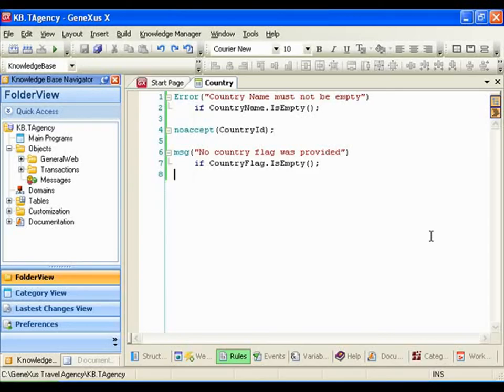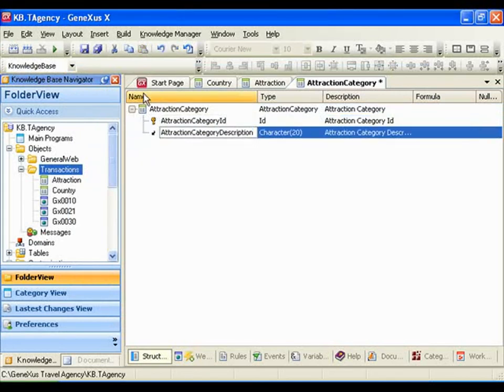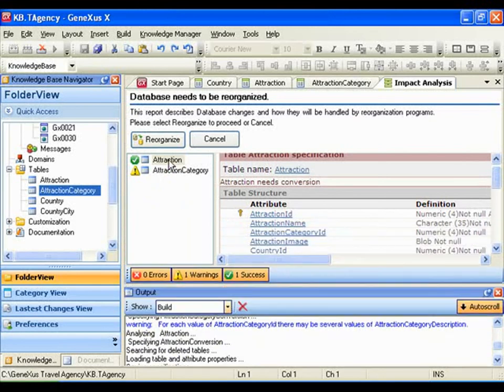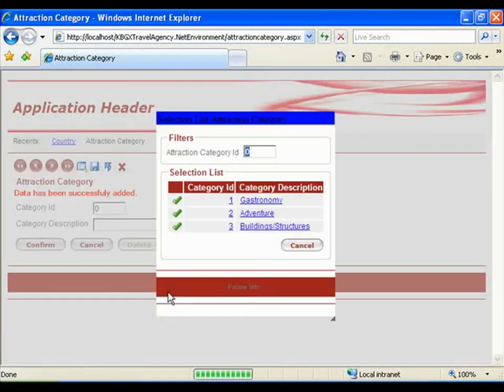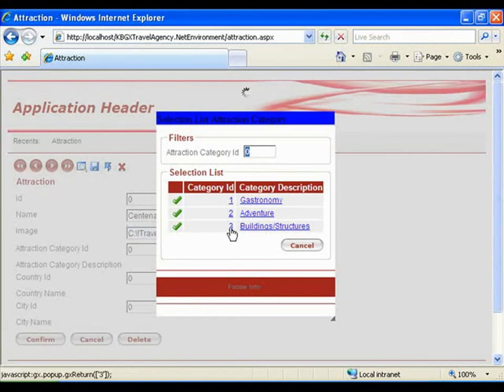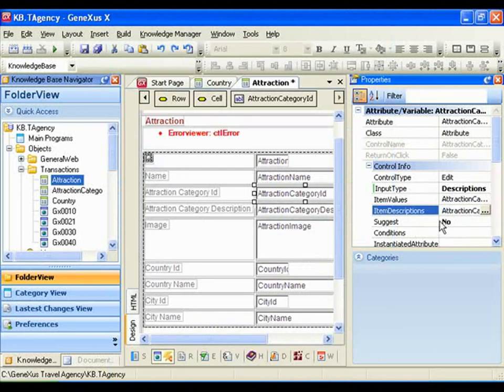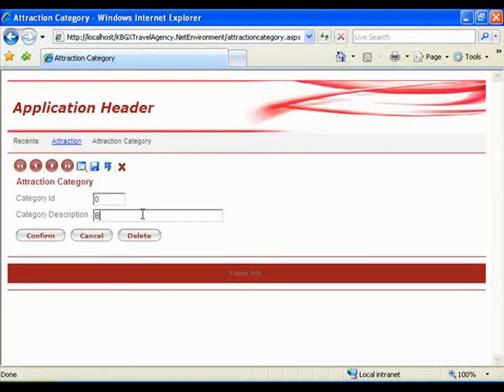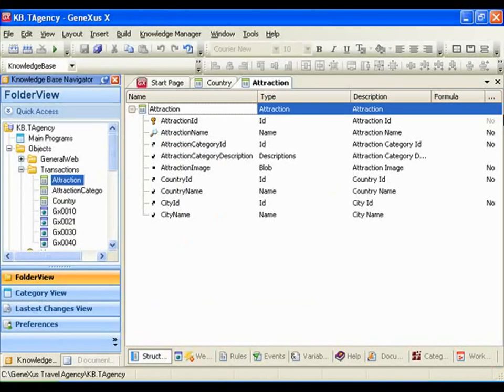Descriptions displayed instead of codes